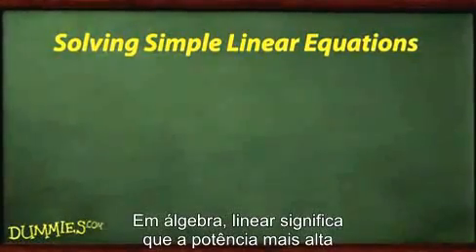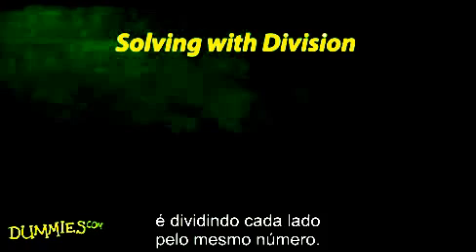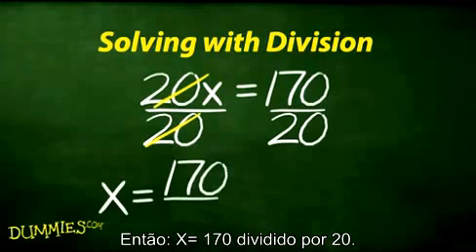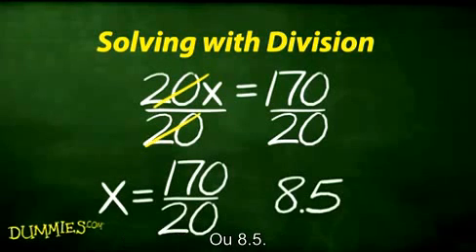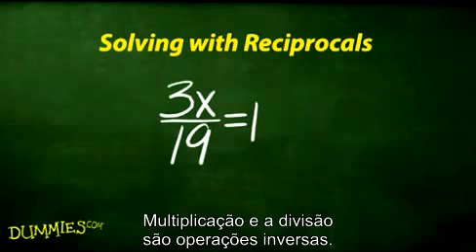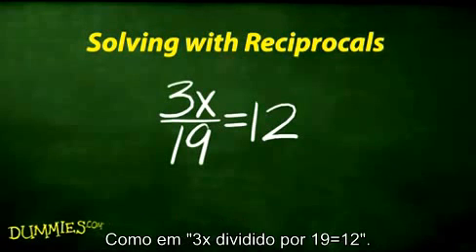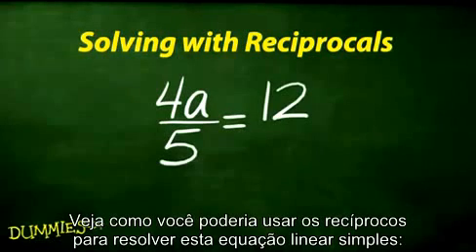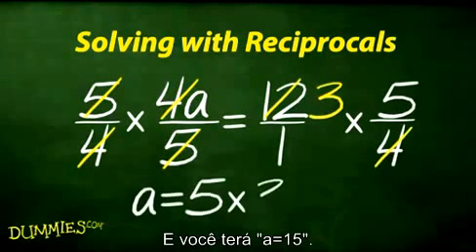Dica de Como Resolver Equações Lineares Simples Para Leigos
A solução de equações lineares simples de álgebra pode ser obtida através da multiplicação, da divisão ou da utilização de recíprocos. Aprenda rapidamente com este curto tutorial.